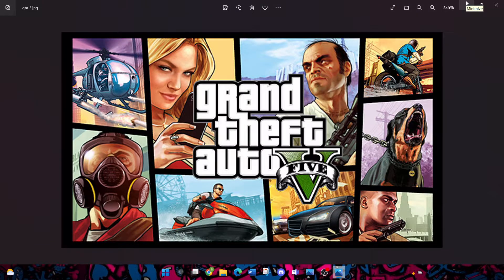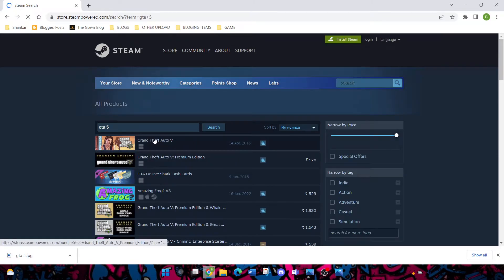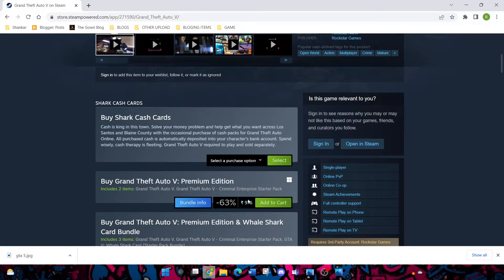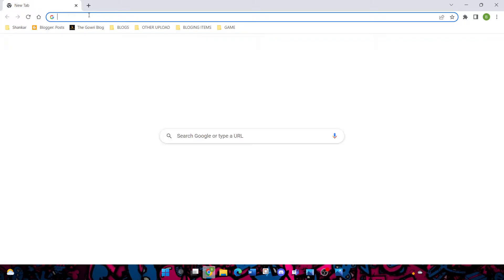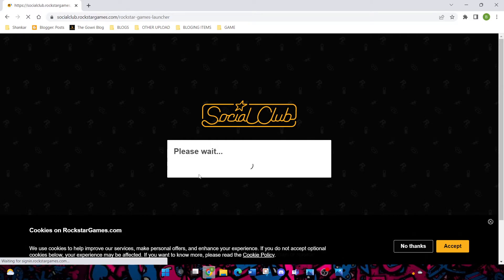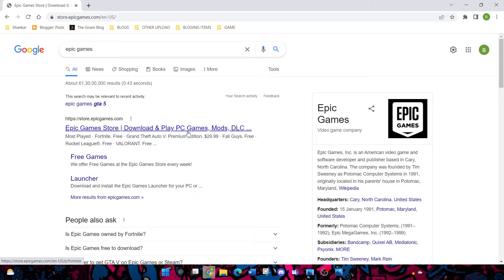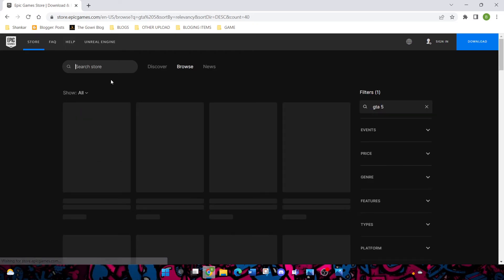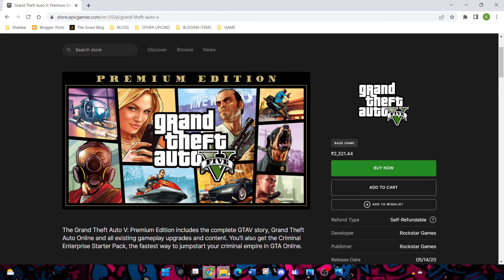Top 3 ways to install GTA V on pc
here are the top 3 ways to install
1. STEAM
2. rockstar game launcher
3. EPIC GAMES
I will explain how to use and download GTA 5
this is my best-quality video